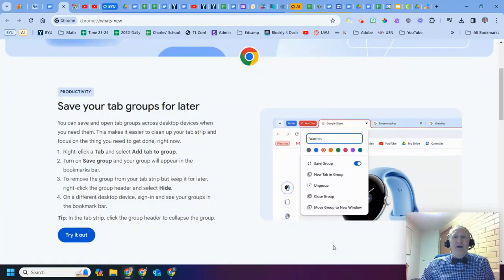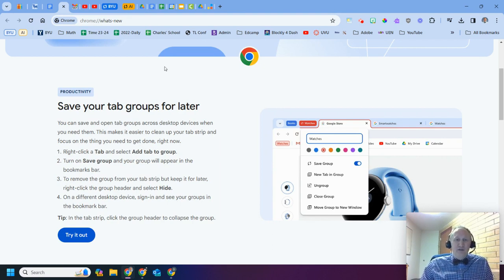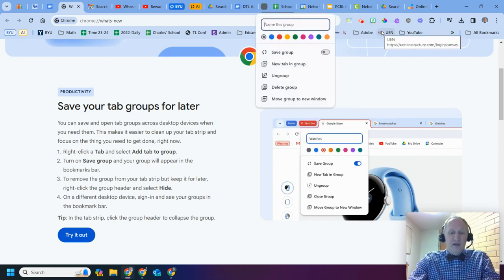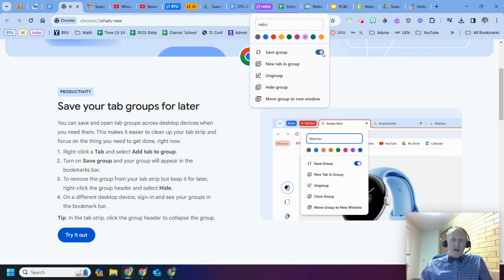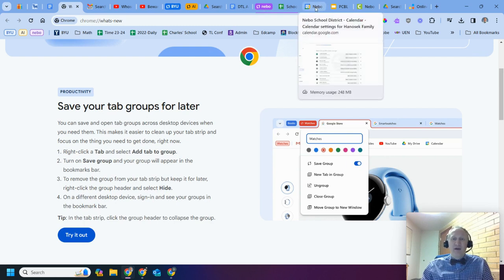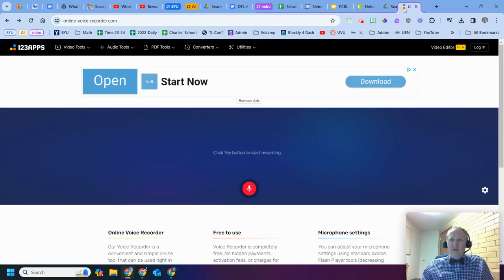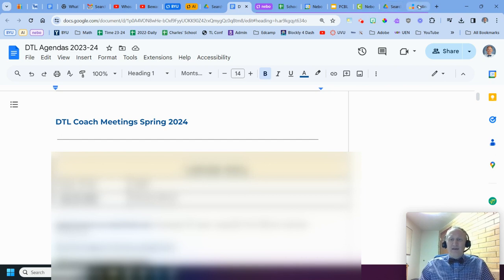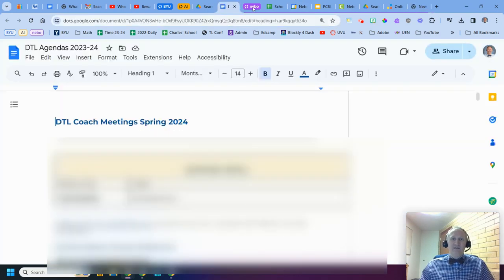Google Tabs - How to use Tab Groups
How to save Google tabs into a group.